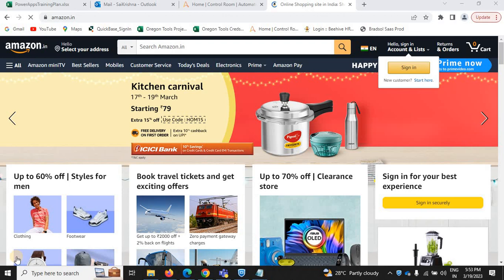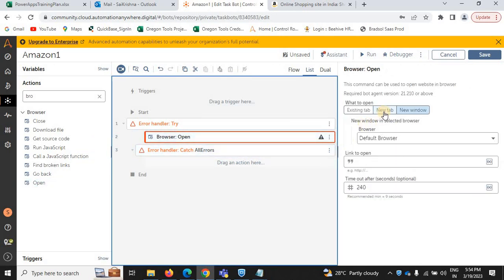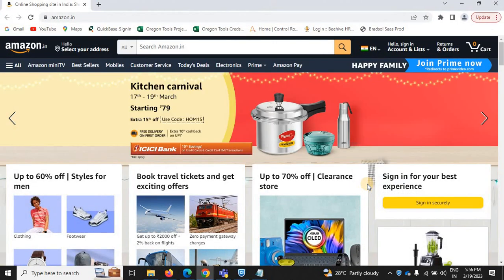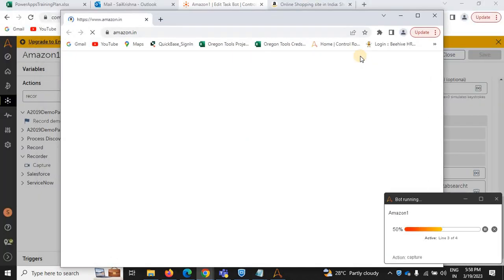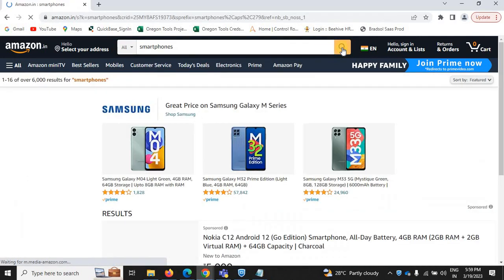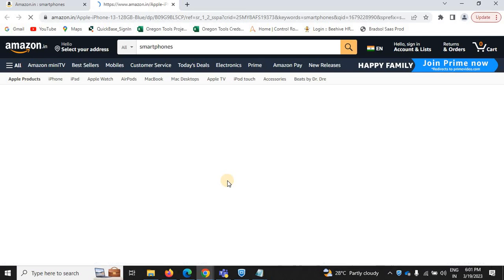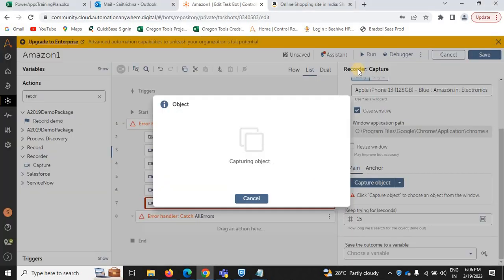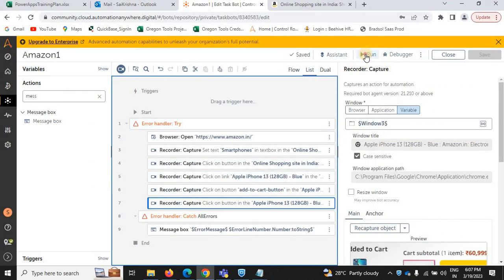Automate the Amazon Website Using RPA Bot Agent ( Robotic Process Automation ) Part-1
1.Open Amazon
2.Place the Product to Cart using Bot Agent